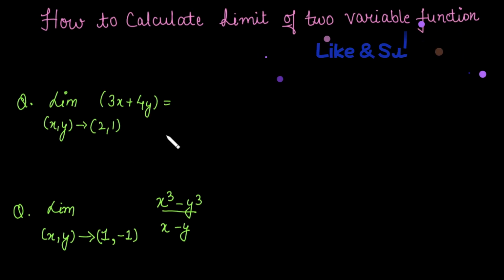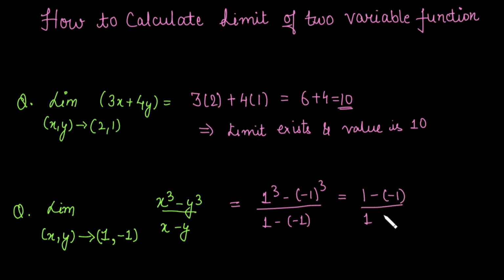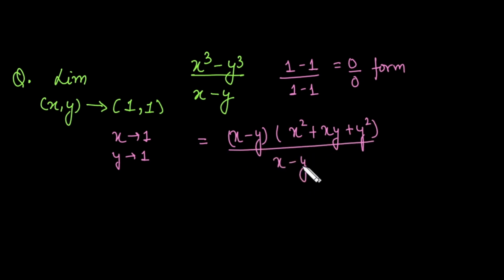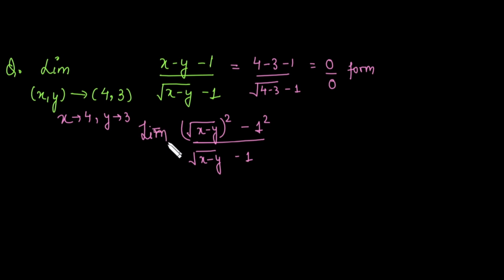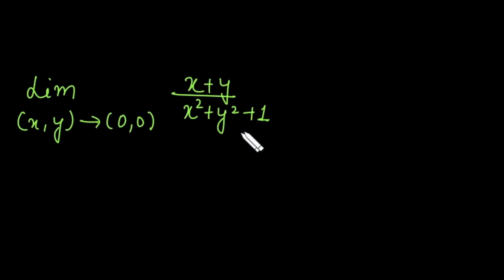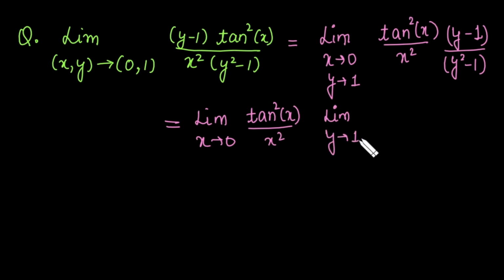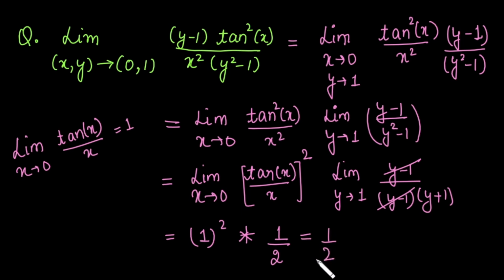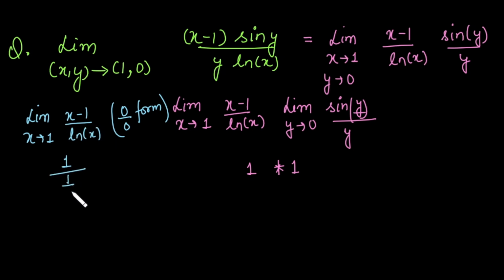Limit of Multivariable Function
In this video, I cover the basics of finding limits for multivariable functions. Starting with simple examples, I walk through how to evaluate limits, then tackle more challenging cases where direct substitution gives an indeterminate form like 0/0. This guide is perfect for building a strong foundation for understanding multivariable calculus limits!